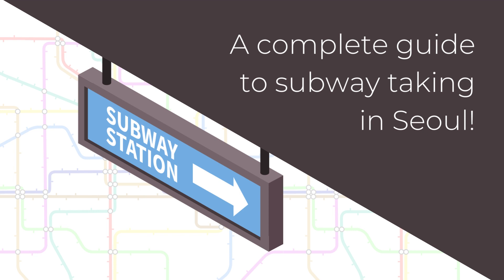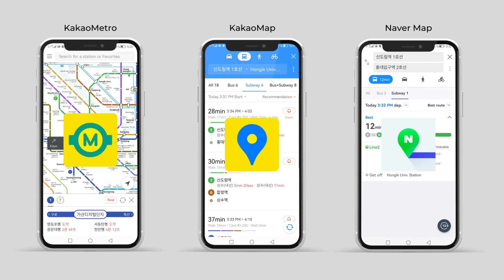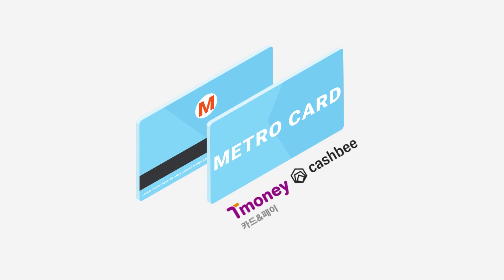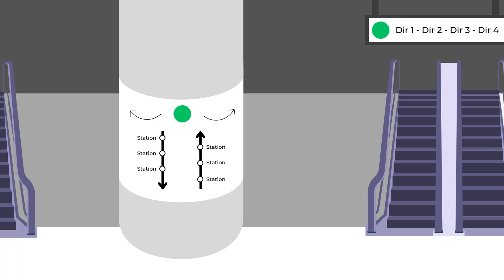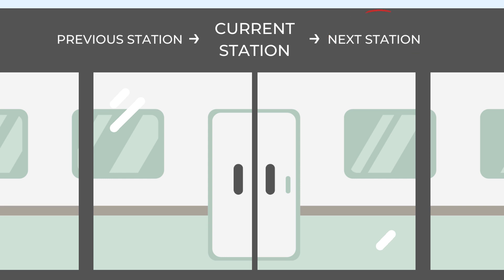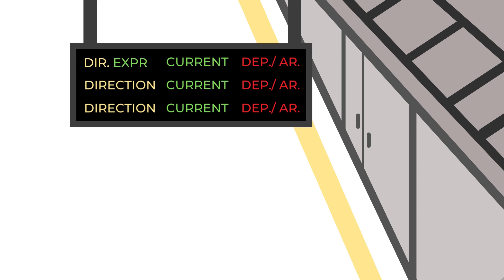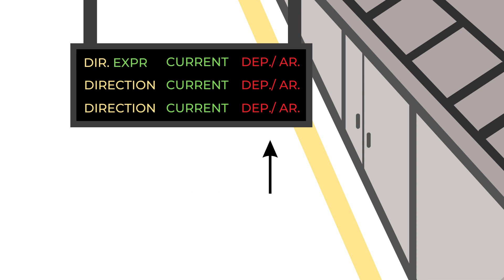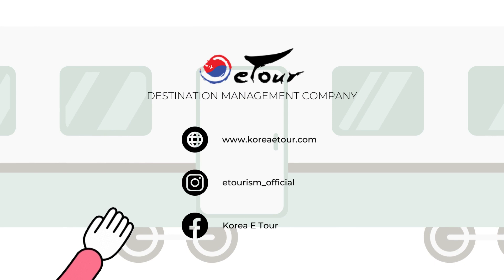How to Take the Subway in Seoul? - Seoul Travel Guide